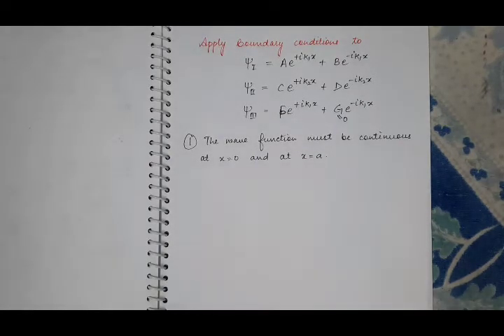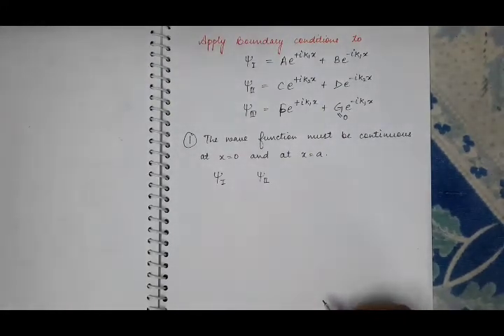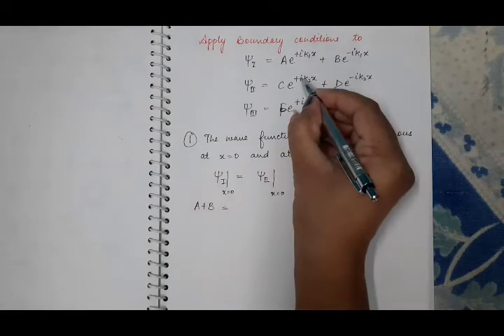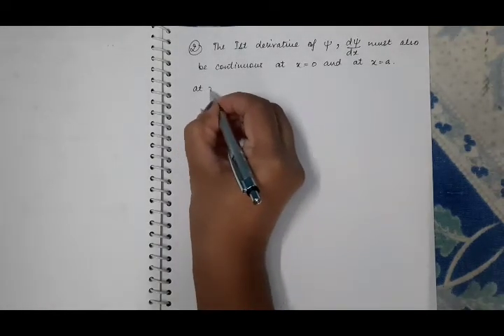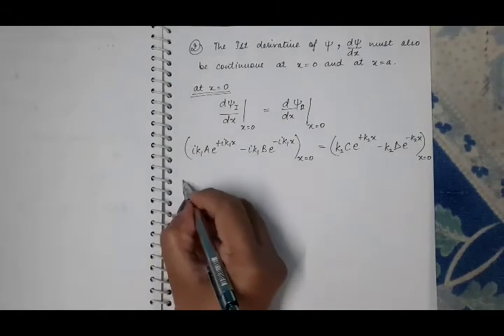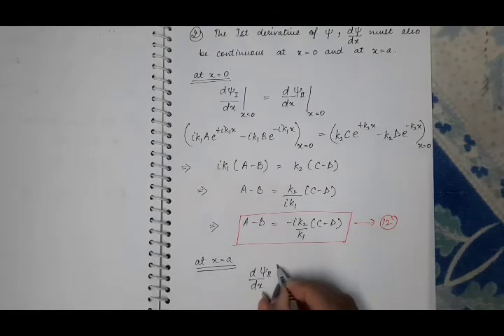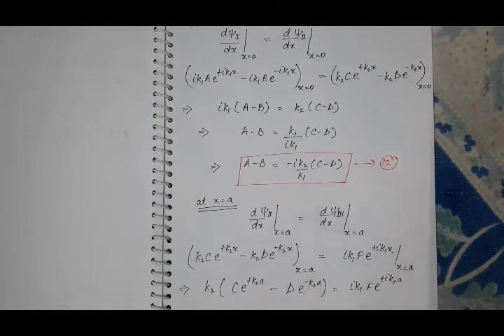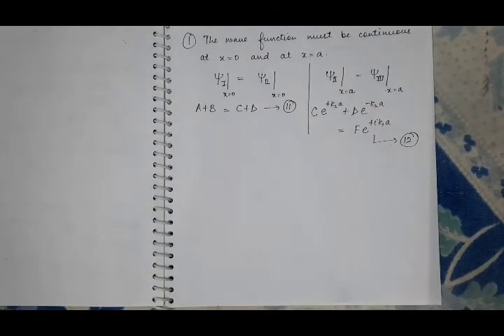Lecture-31|Part-2| 3rd Semester | p'cle incident at potential Barrier of finite width and height